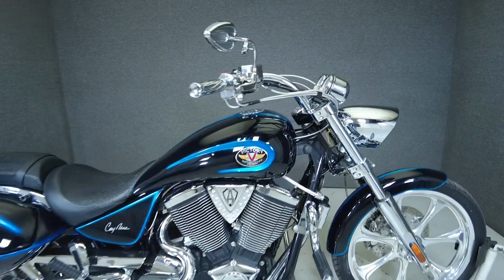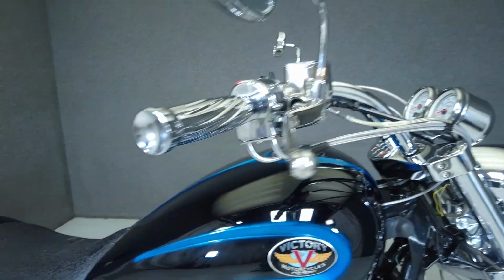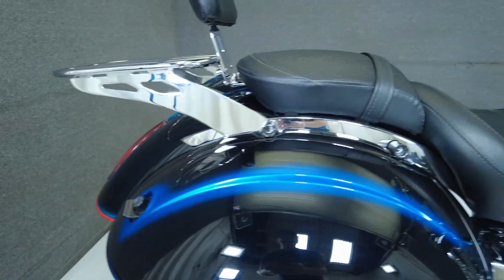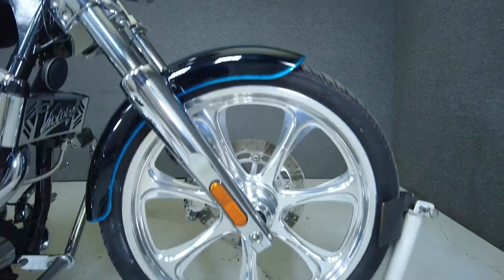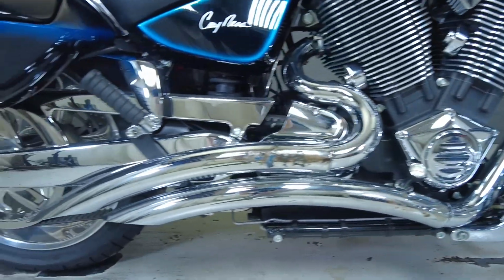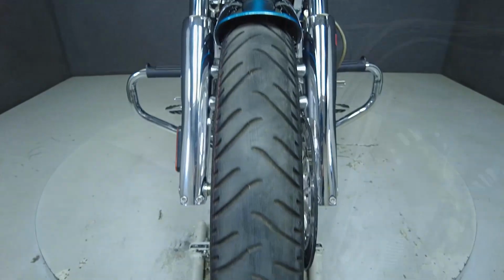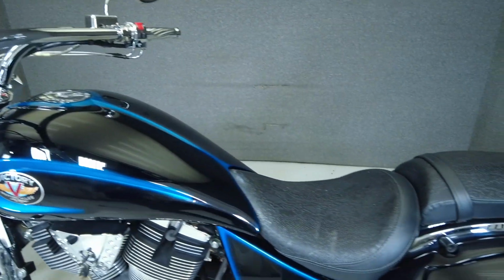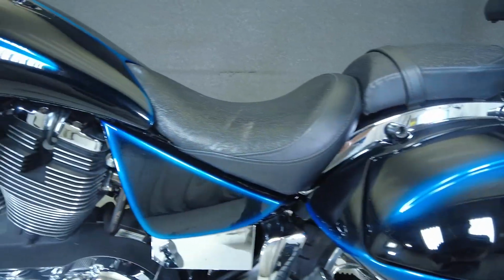2005 VICTORY NESS VEGAS - National Powersports Distributors